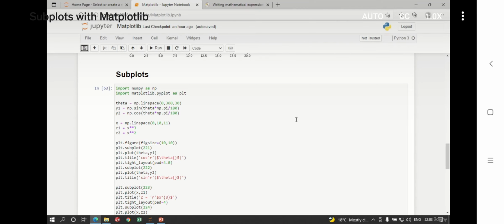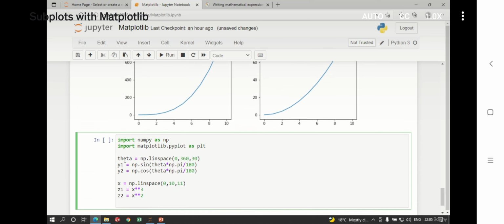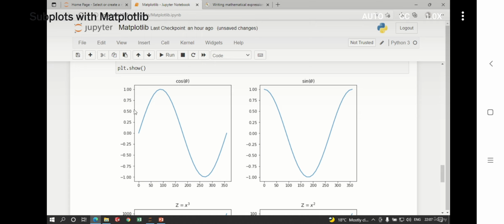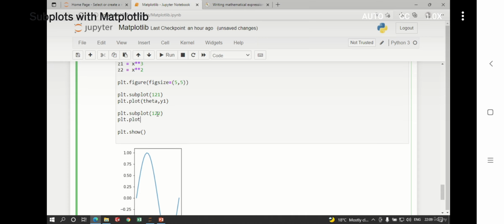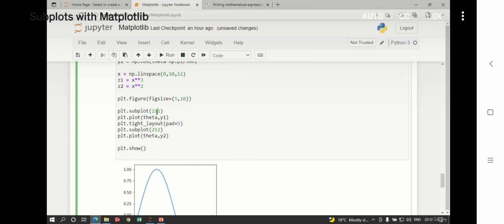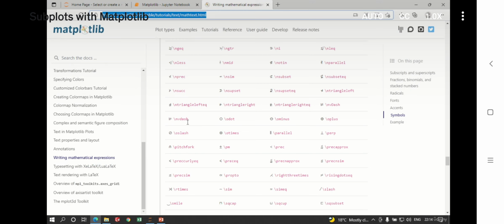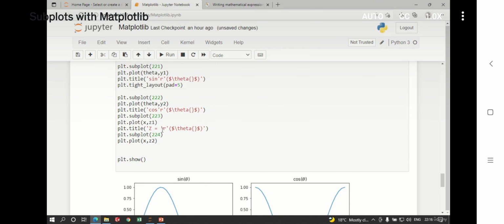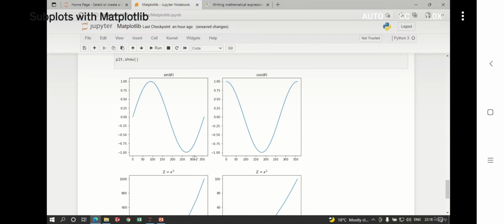"Python Subplots and Formatting: A Comprehensive Guide to Crafting Stunning Visualizations"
**Description:**
Dive into the world of Python subplots and formatting with this tutorial! Learn how to create dynamic multi-plot layouts, customize subplot arrangements, and fine-tune plot aesthetics. Whether you're a novice or an experienced coder, this video will equip you with the skills to elevate your data visualizations. Unleash the full potential of Matplotlib and transform your plots into professional masterpieces! 🚀📊